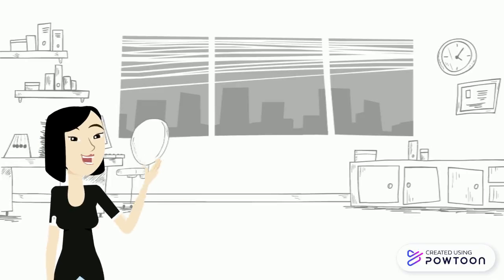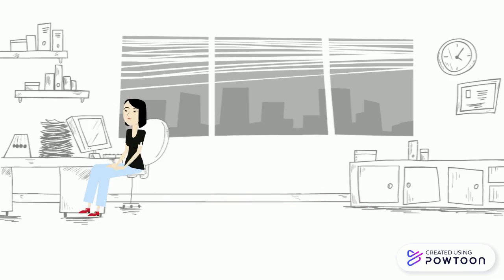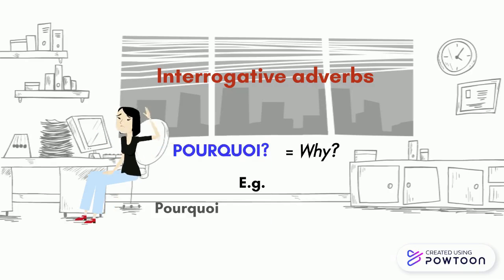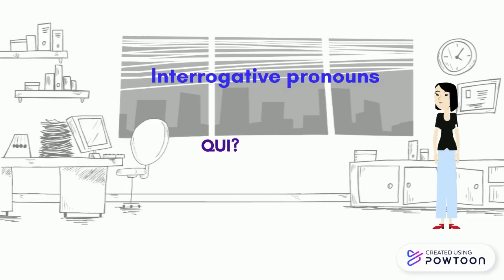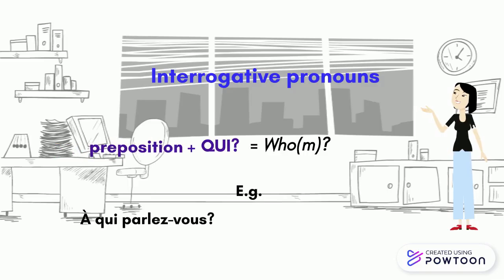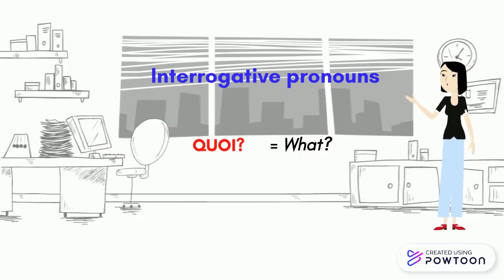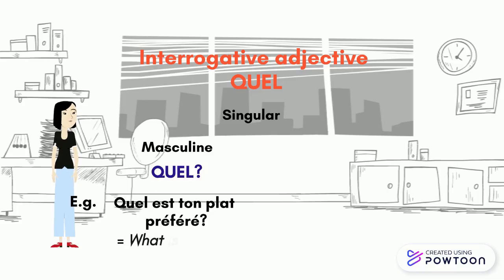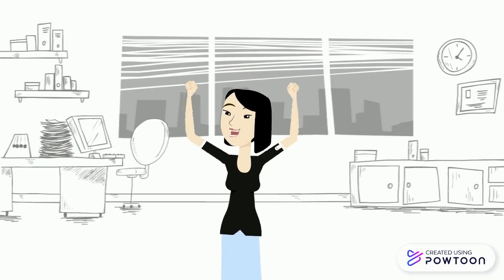Interrogative words in French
Interrogative adverbs, pronouns and adjectives in French.